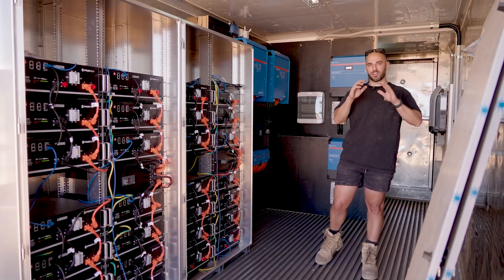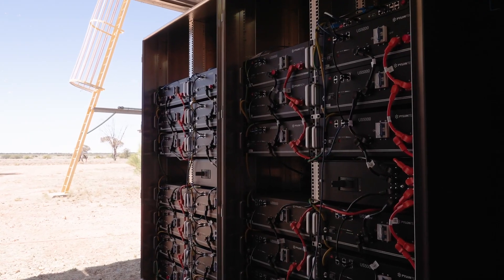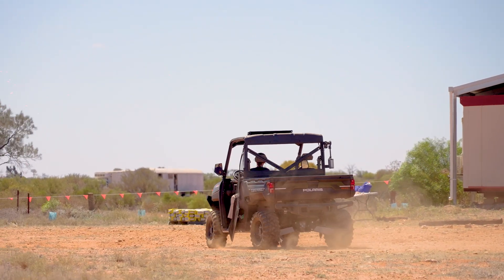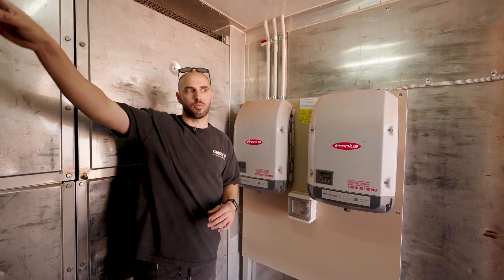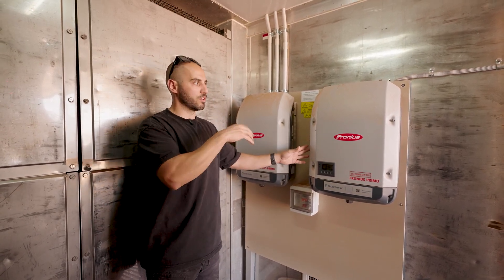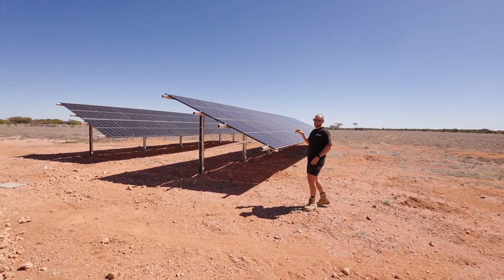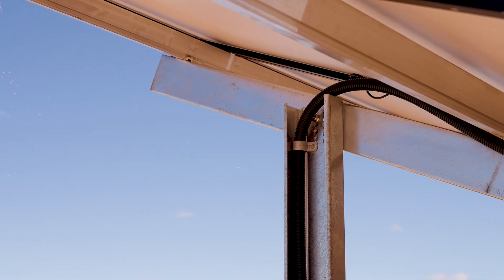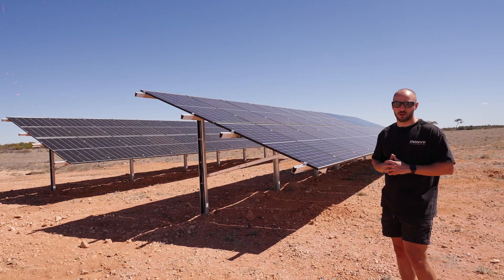EPIC OFF GRID SOLAR INSTALLATION - VICTRON - PYLONTECH - SOUTH AUSTRALIA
Welcome to our latest video showcasing an incredible off-grid solar installation in the picturesque Roxby Downs, South Australia! In this video, we take you on a journey through the installation of a cutting-edge off-grid solar system featuring a whopping 120kWh of Pylontech US5000B batteries.

Roxby Downs, nestled in the heart of South Australia, is known for its stunning landscapes and remoteness. But with remoteness comes the challenge of accessing reliable power. That's where our off-grid solar solution comes into play, harnessing the power of the sun to provide continuous and sustainable energy, even in the most remote locations.

Join us as we delve into the details of this remarkable installation, from the solar panels that capture the abundant sunlight to the advanced Pylontech US5000B batteries that store this energy for use day and night. We'll discuss the components, the installation process, and how this system is helping our clients achieve energy independence while minimizing their carbon footprint.

Key Features:

120kWh Pylontech US5000B Batteries: We'll explore the impressive capacity and performance of these high-capacity batteries.
2 x Victron 450/200 MPPTs: Learn how these components maximize solar energy harvest.
2 x Victron Quattro 15kva 48v inverter chargers: Discover the heart of the system responsible for converting stored energy.
Cerbo GX for remote monitoring: Stay in control and monitor energy usage remotely.
30kw ground-mounted solar structure installed with SRack Engineered framing: Learn about the sturdy framework supporting 52 x JINKO 440w N-type solar panels.
Incorporation of 30kw of existing solar with existing Fronius Primo inverters: See how we seamlessly integrated existing solar panels.
Incorporation of 50Kva Genset for AC charging: Find out about the backup power solution.
Shoutout to our suppliers: We'll acknowledge Battery Works Australia, Tradezone, and SRack for their support.
All of these components were installed in-house by Deionno Electrical & Solar, showcasing their expertise in renewable energy solutions. Join us on this journey towards sustainable and independent energy production by hitting that play button now!